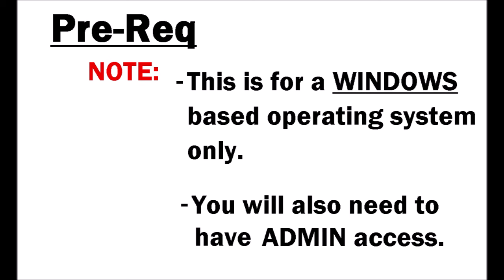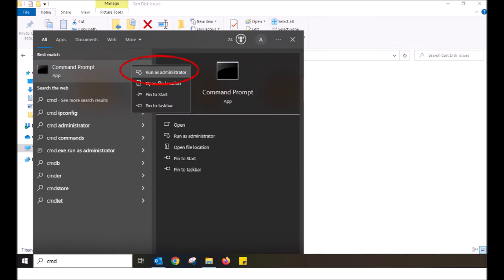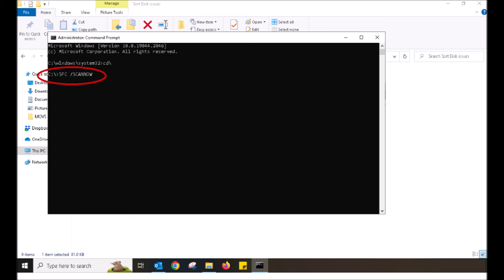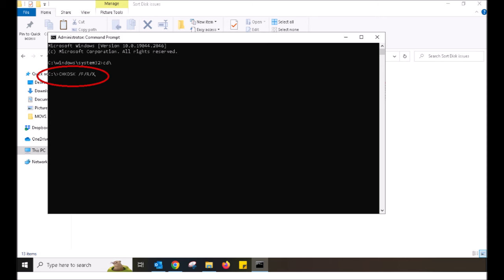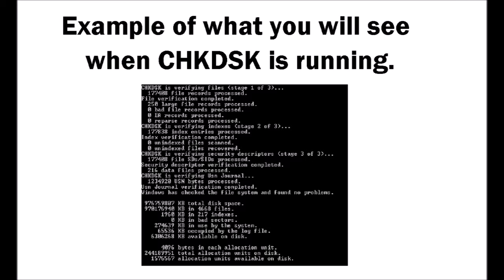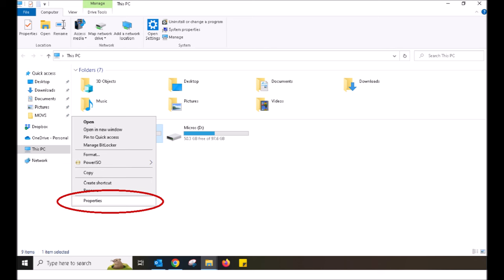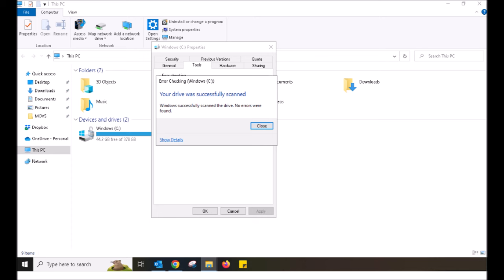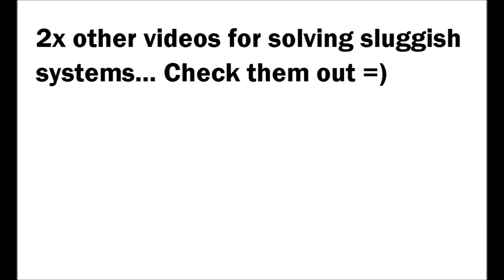Fixing slow computer performance and Disk 100% - How To guide.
This is a How To guide on sorting your sluggish system, especially if the DISK constantly runs at 100%
(NOTE: Be sure you check these 2x other videos that also aide in sluggish performance and DISK running at 100%)

JUMP to 0:28 to skip my babble and go right into how to do it.
ALT: You can read the instructions below.

NOTE:
 THIS IS FOR A WINDOWS BASED SYSTEM ONLY.
 This DOES NOT apply for MacOS.

 YOU MUST HAVE ADMINISTRATOR PRIVILEGES

CRITICAL:
 ENSURE THAT YOUR DEVICE IS PLUGGED INTO CHARGE, OR HAS
 ADEQUATE POWER SOURCE!

NEXT:
 Click on the Start button and type in CMD
 Right click CMD and go to RUN AS ADMINISTRATOR

 A black box will appear
 That is the COMMAND PROMPT, where you will run commands

 Type in the following
  SFC /SCANNOW

 Push Enter

  This will now run the SCAN and Repair what needs to be repaired.

 Once that is complete, open the COMMAND PROMPT again as ADMINISTRATOR (steps above)

  CHKDSK /F/R/X

 Push Enter

 A prompt will ask you if you'd like to schedule the CHKDSK upon computer
 reboot

  Y

 Push Enter

 The CHKDSK is now scheduled to run upon reboot
 Go ahead and reboot your system

 Upon reboot, the CHKDSK will kick off automatically
 Let it run its FULL process, without any interruption

 Once the CHKDSK is complete and Windows has loaded for use, I will
 get you to go into THIS PC

 Right click your Computers C:
 (might display as WINDOWS C: , or LOCAL DISK C:)

 A box will appear, within that box click on TOOLS

 Within TOOLS, click the CHECK button residing beneath Error Checking

  A new box will appear, click the SCAN NOW button

  Allow the scan to complete without interruption

 Close the dialog box that appears upon completion

ADDITIONAL:
 Run a BIOS update

 If you're not familiar with how to do so, I recommend contacting
 Technical Support as you DO NOT want to mess with the BIOS as it
 can break your system

 For further help if your computer is running sluggish and disk is at 100%